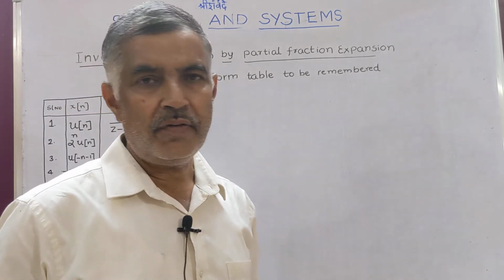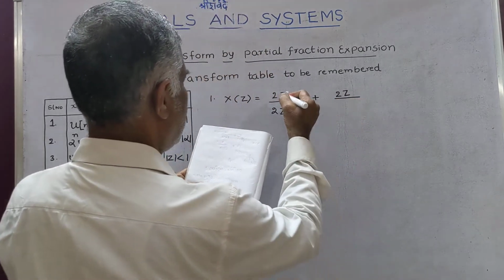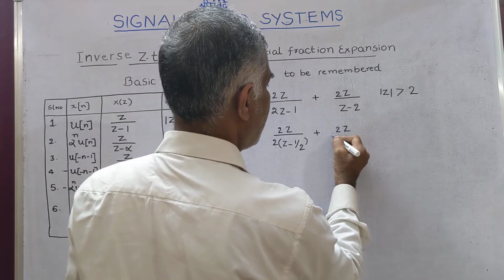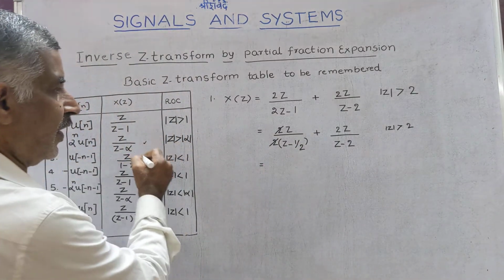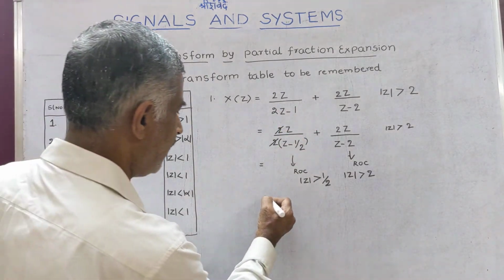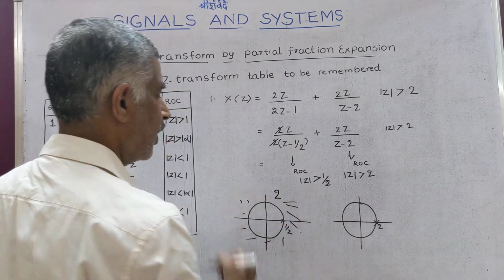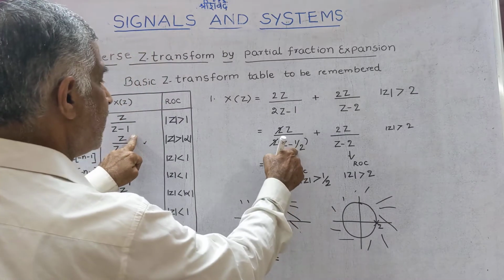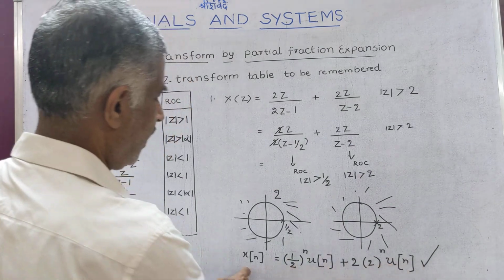Class-116: Inverse z-tranform by partial method : signals and systems